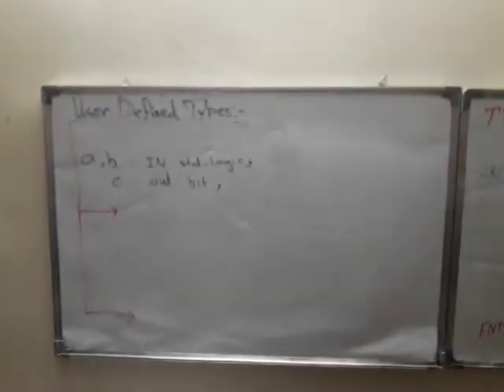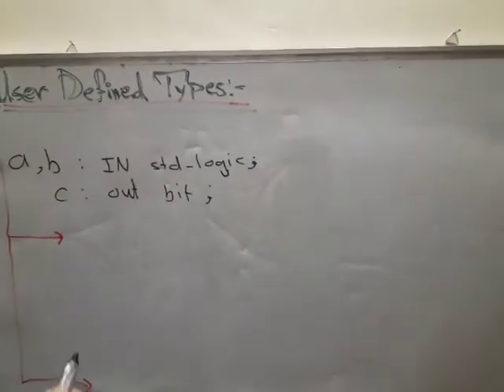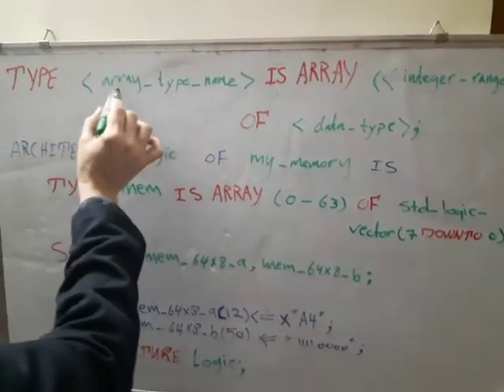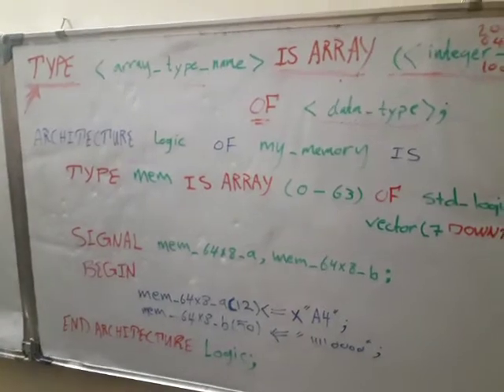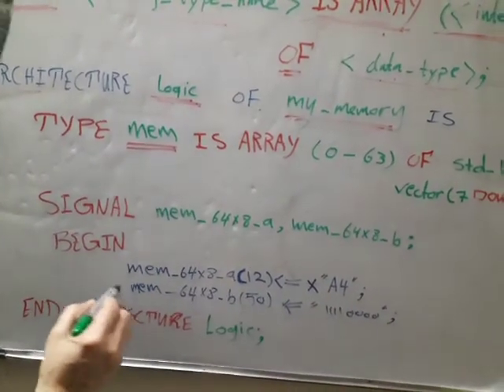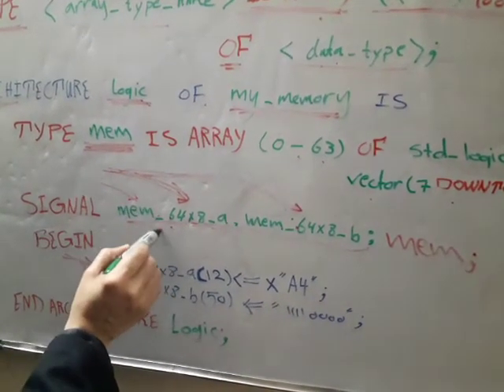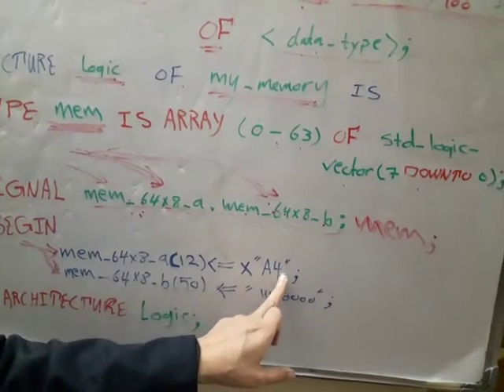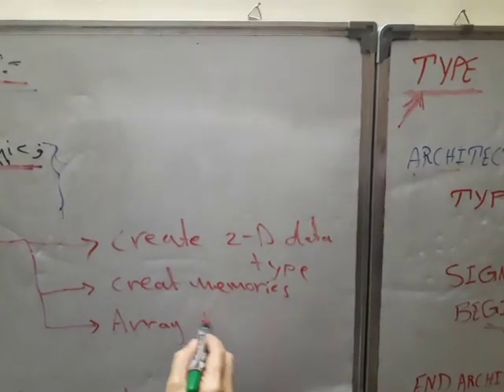User defined types